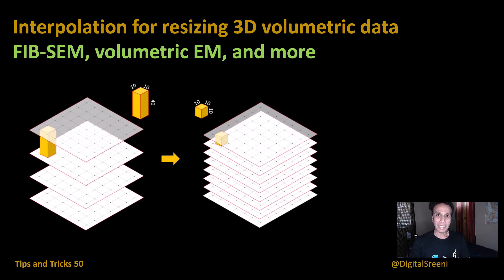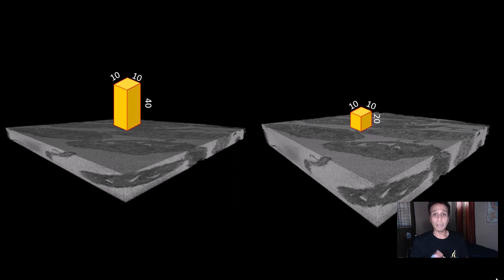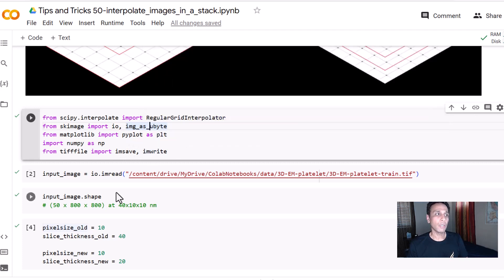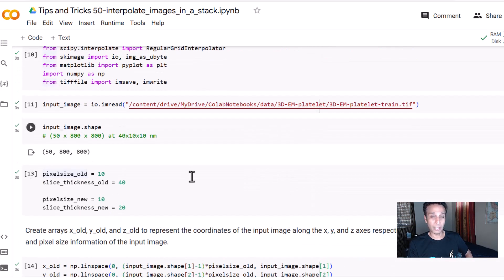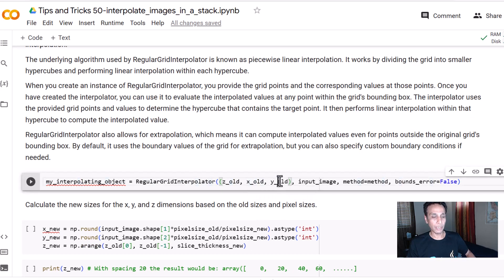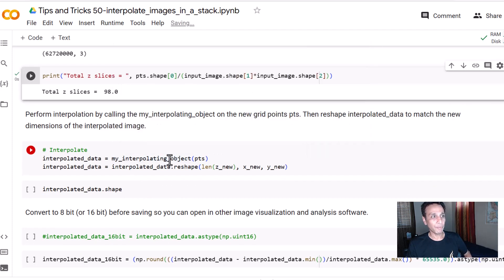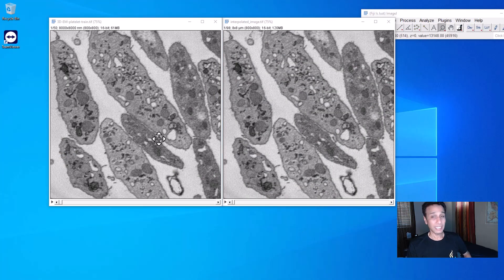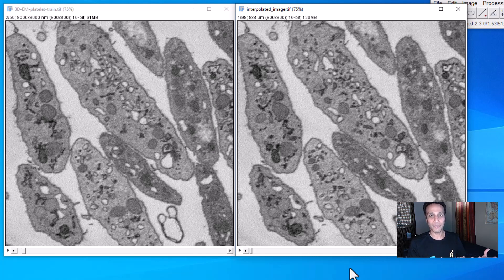Interpolation for resizing 3D volumetric data (Tips and Tricks 50)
The video explains the process of interpolation on an input 3D image (array) to create a new image with adjusted pixel size and slice thickness by using RegularGridInterpolator from SciPy.

RegularGridInterpolator takes a 3D grid of values with certain intervals, adjusts the grid dimensions and fills in the values using interpolation to create a new 3D image with the desired pixel size and slice thickness.

FIB-SEM and volumetric EM data are typically acquired with specific pixel sizes and slice thicknesses where slice thickness usually containing lower resolution (thicker slices) compared to x/y pixel dimensions. Therefore, it may be necessary to change these parameters to match specific requirements, such as downstream analysis methods requiring isometric voxels. The code allows for adjusting the pixel size and slice thickness, ensuring the resulting data is consistent with the desired parameters.